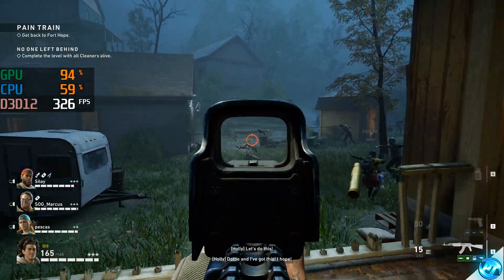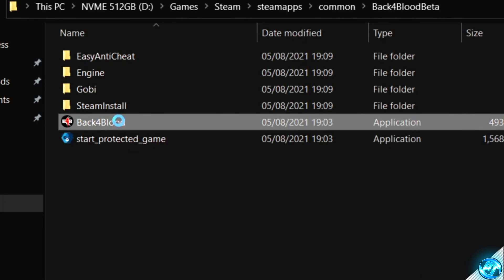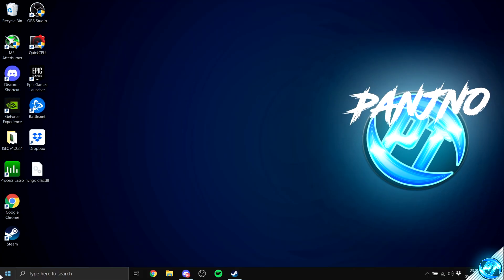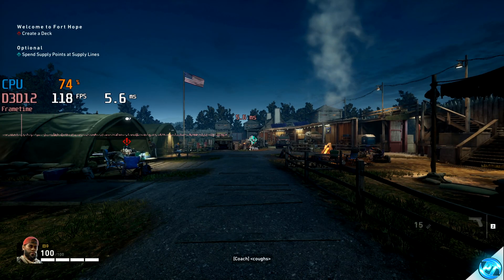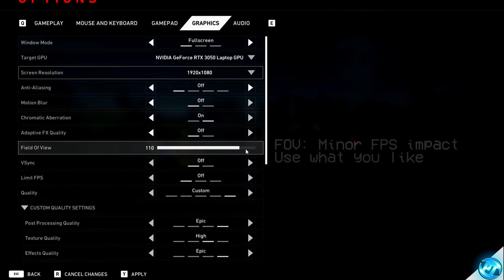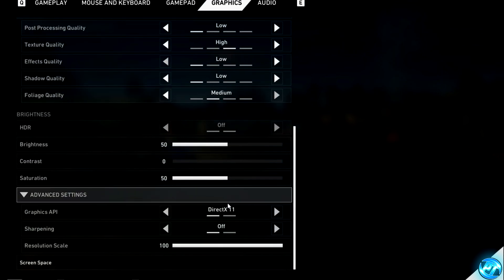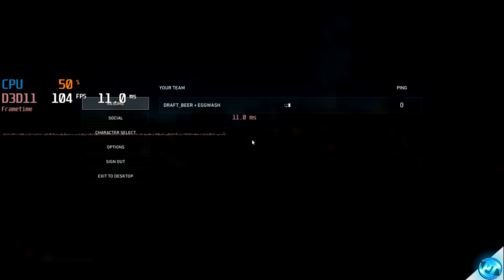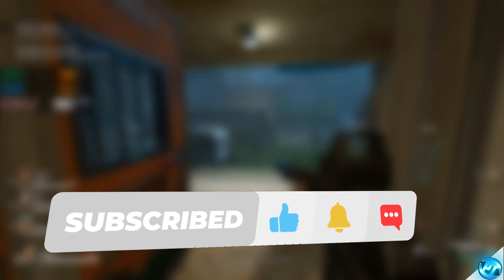How To Increase FPS in BACK 4 BLOOD in Under 8 Mins ✅📈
🔧 BACK 4 BLOOD FPS increase guide / Back 4 Blood BEST SETTINGS ✅ 👍 more fps, fix lag, Reduce input latency and stutter✔️ better fps, boost fps within BACK4BLOOD. Drastically Increase FPS in back 4 blood open beta 📈

This video will teach you guys how to optimize back4blood for the best increases possible to boost fps reduce lag stop stuttering fix spikes and improve visuals with the best competitive settings, reduce input lag within back 4 blood beta! -  Back 4 blood fps boost, Back 4 blood stuttering pc, Back4blood fps boost all in this video! Back 4 Blood settings / *BEST* Back4Blood settings helping Back 4 Blood low end pc & Optimize Gaming PC

  ▫️ Launch Options:  -USEALLAVAILABLECORES -nomansky +mat_antialias 0

📍 Want More Optimization Content? 📍

- My Equipment -
Earphones - KZ-ZST (In ear monitors)